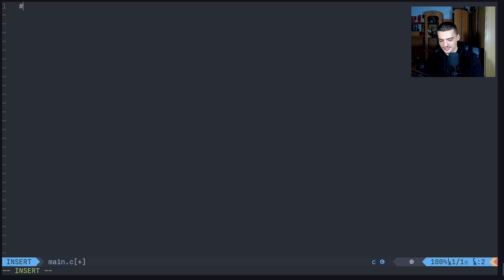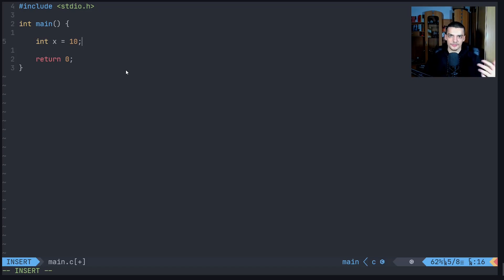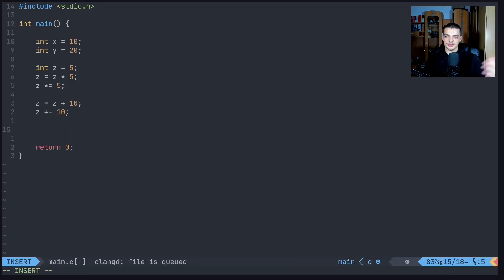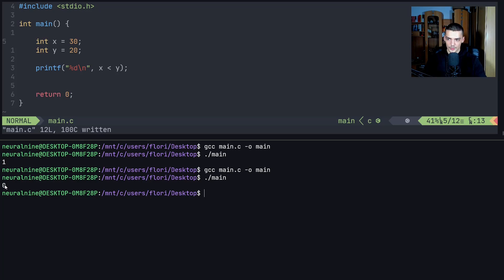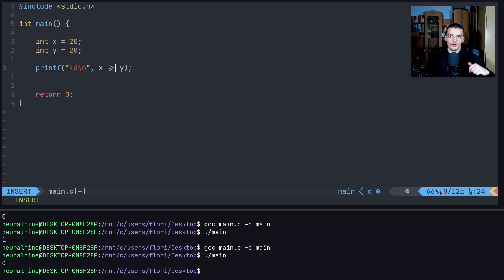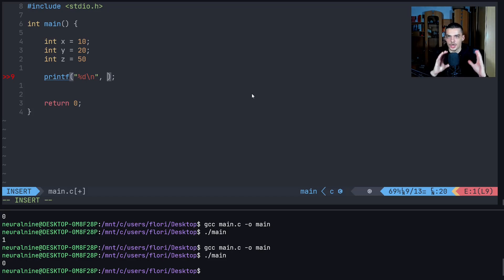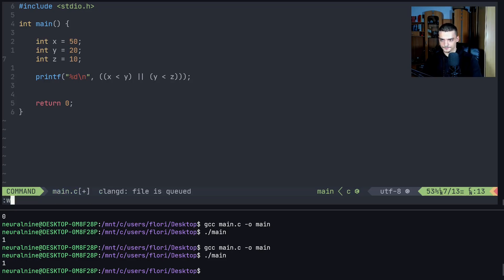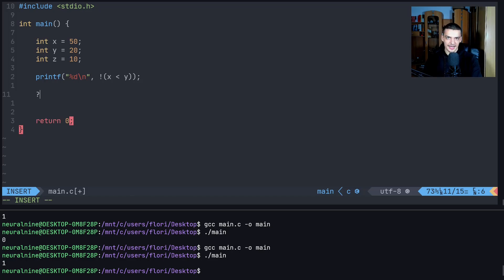Operators - C Programming Tutorial #3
Today we continue our C journey with operators.